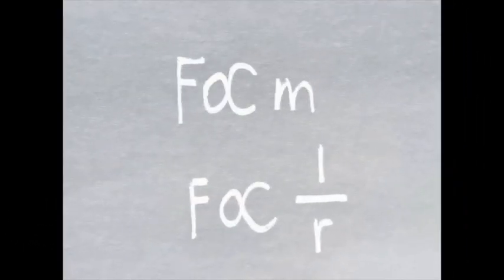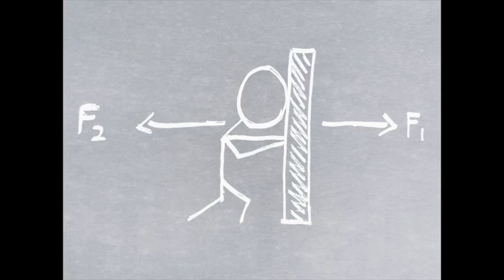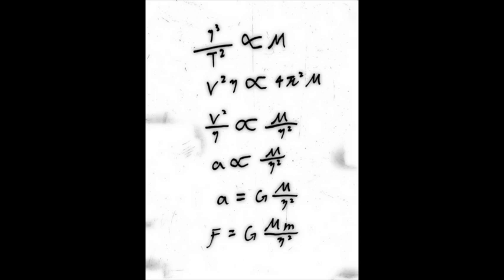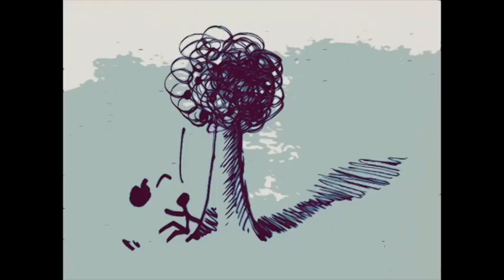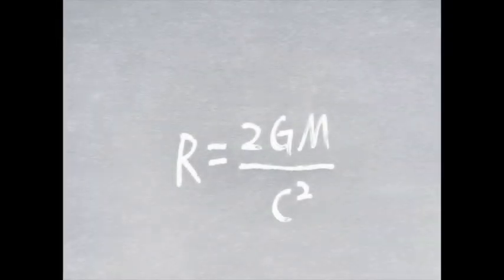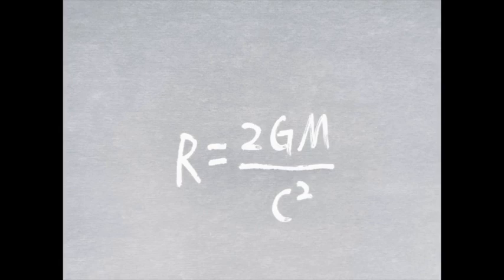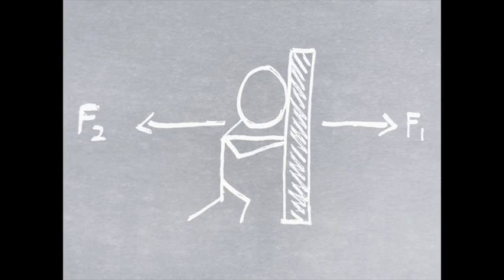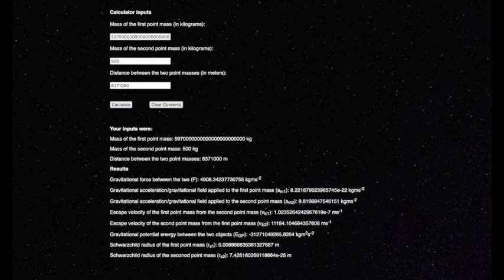Laws of Astrophysics: Newtonian Gravitation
This video is part of a series of videos explaining various laws and mathematical equations in astrophysics, each of which corresponds to an online calculator made as a student's project.

Link to calculator (for BCIS students only): physics.bcis.cn/index.html